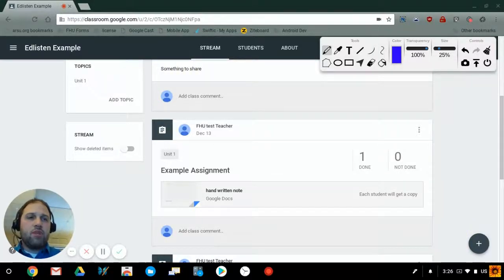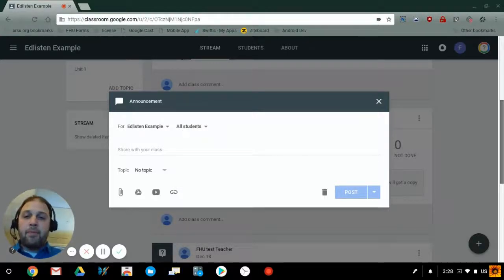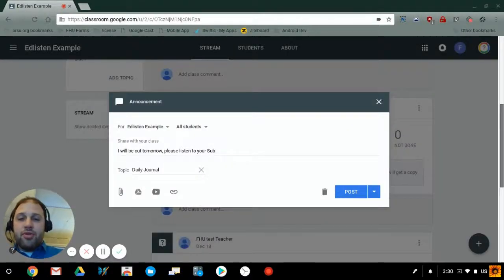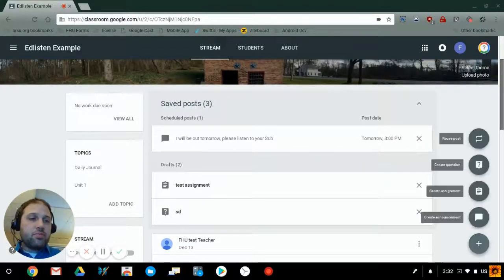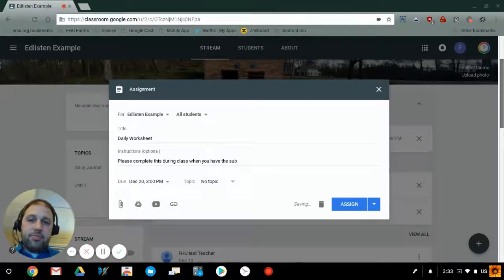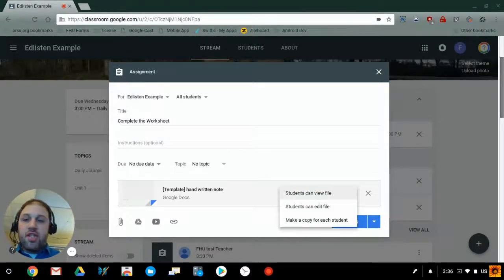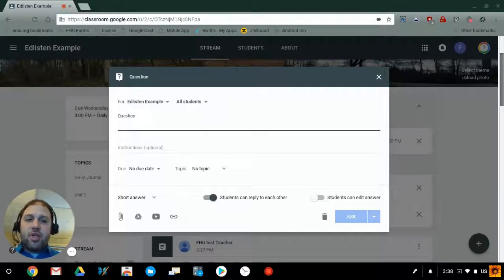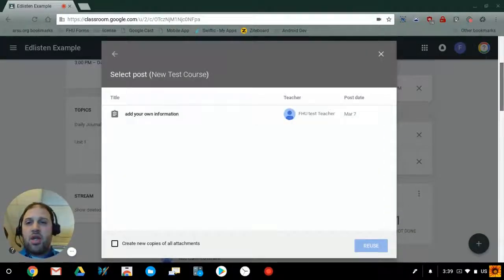Google Classroom - Add an assignment